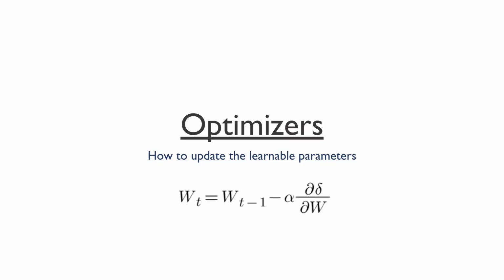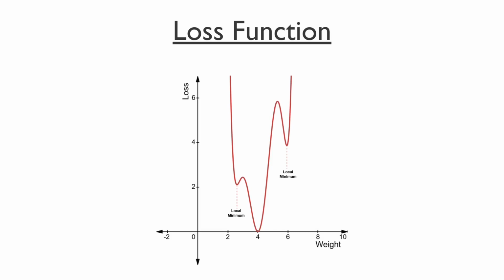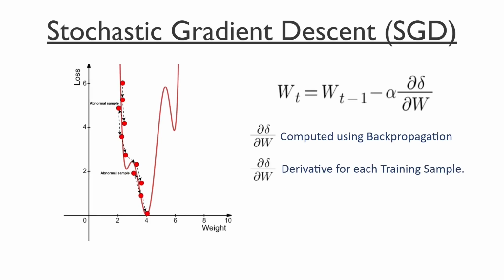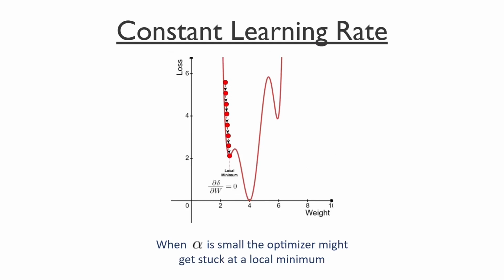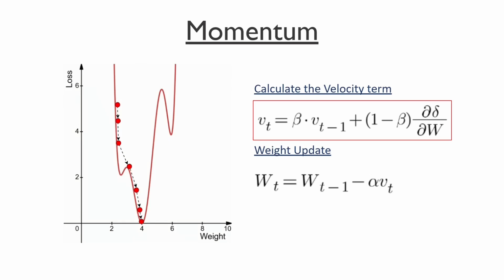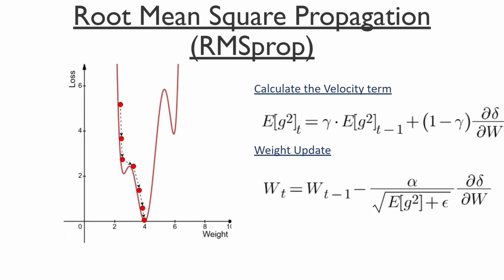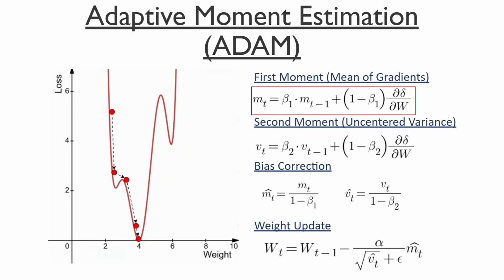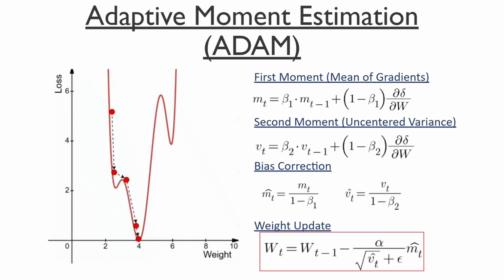Optimizers - Gradient Descent, SGD, Momentum, RMSprop and Adam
In this video we discuss optimisers. These are the algorithms used during training to update our learnable parameters.